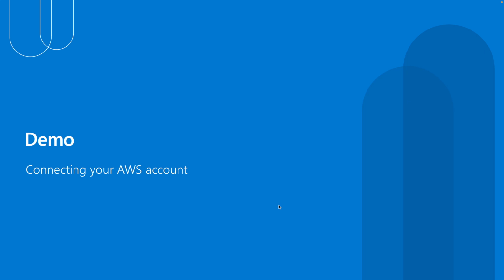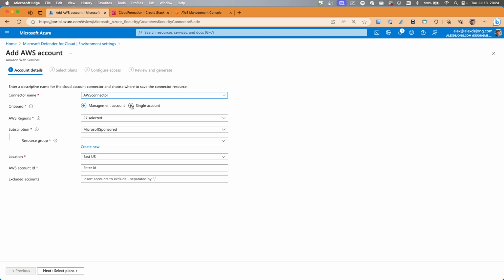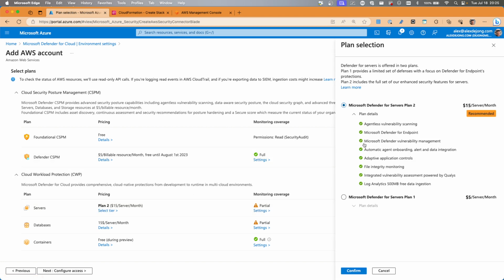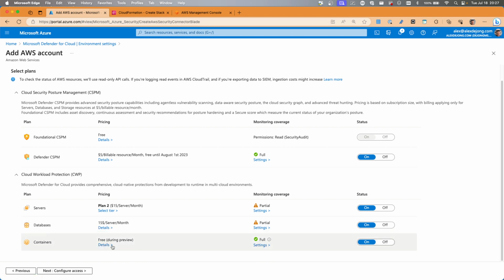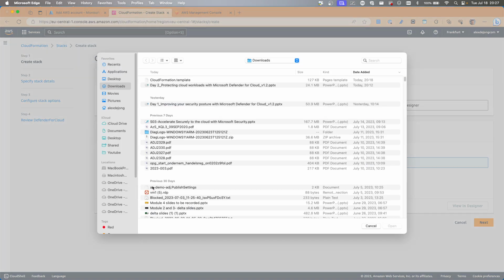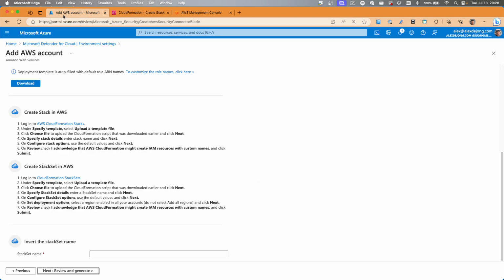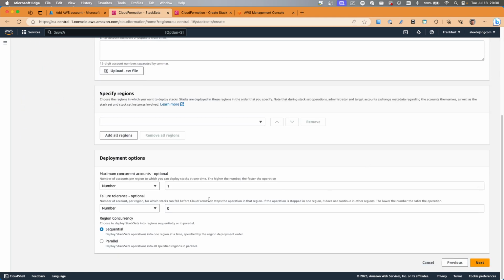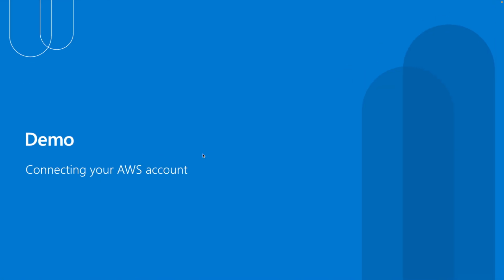Microsoft Defender for Cloud - AWS connect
In this demo i will show how to connect Defender for Cloud in Azure to AWS (amazon web services)